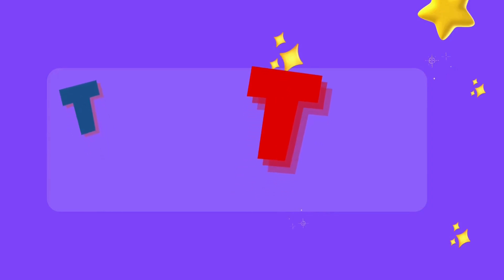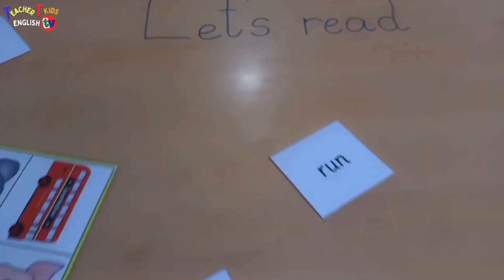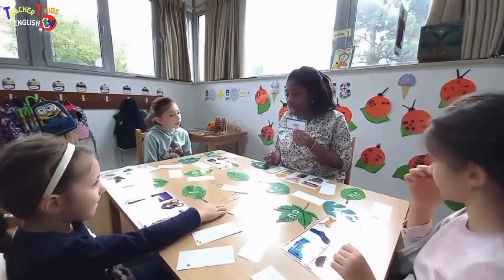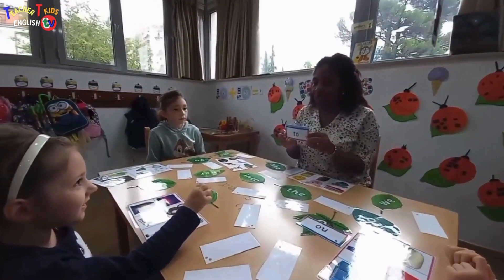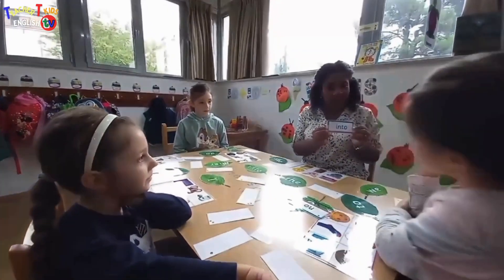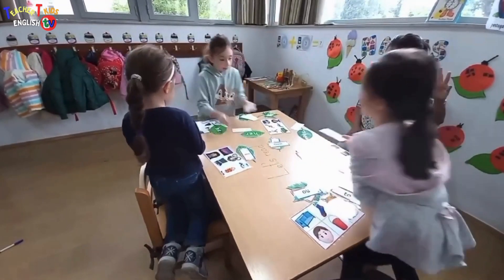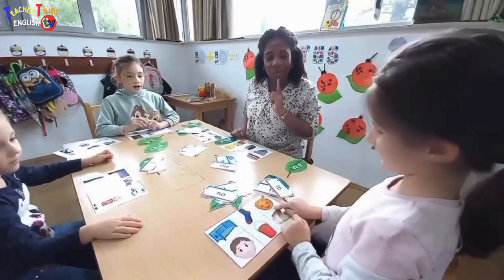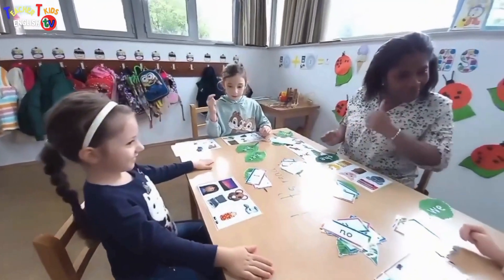ESL Teaching | Kindergarten Early Morning Skills Building Activities | Sight Words | 5-6 year olds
This is a a full early morning activities lesson Teacher T has recorded teaching ESL students in Kindergarten ages 5-6 years. It's the end of the first 6 weeks of school and the children are  reviewing;

Maths -identifying numbers, writing numbers, counting on in ones using manipulatives

Science: Colour sorting

English: phonics review of phase 2 phonics under the letters and sounds phonics scheme,
Picture reading and matching
Sight words
Speaking & Listening
Communication skills
Taking turns

Remember to follow along each week as I upload new teaching and learning videos for kids for both ESL learners, Kindergartners and Primary learners.

Teacher T.